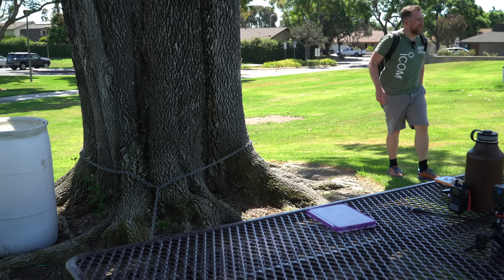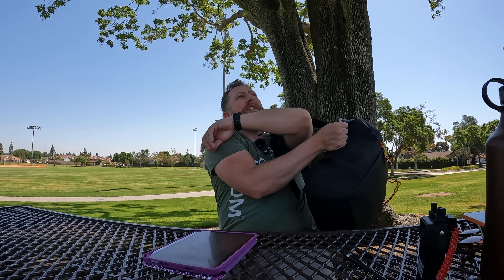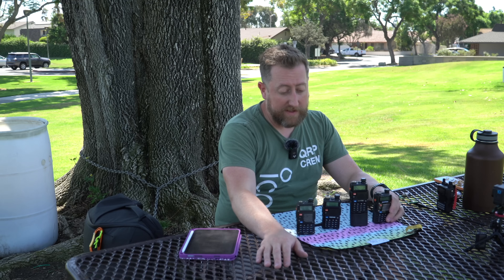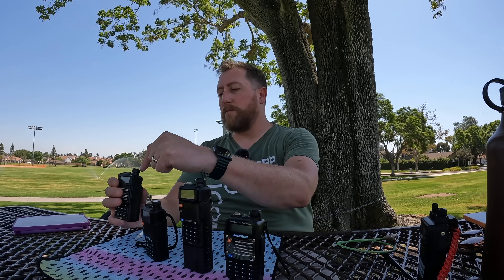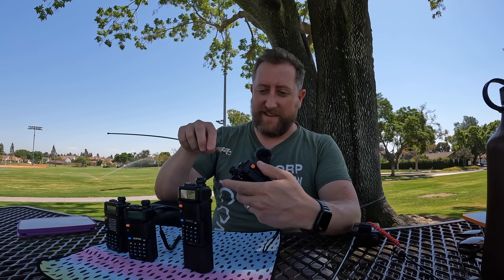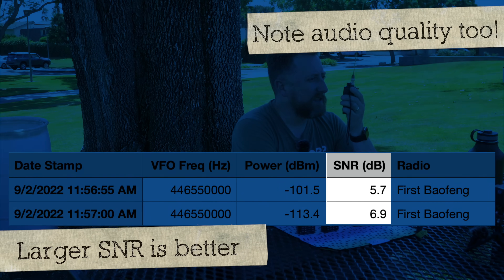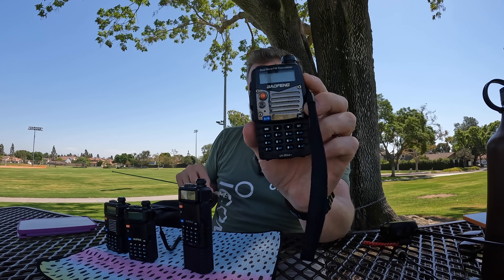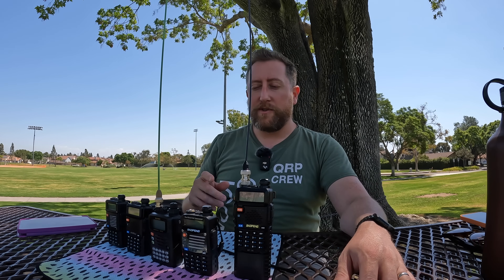Baofengs Testing Throwdown - UV-5R, BF-F8HP, GT-5R Ham Radio Testing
Back to the park to test out four baofengs to see which one reigns supreme!  We also compare the baofengs to the sub-$100 ham radios to see where they all rank.  The results will surprise you.

00:00 - INTRO
01:26 - Testing Boafengs
03:05 - How I test radios
04:19 - Simple Amazon UV5R
05:42 - Testing BF-F8HP
08:04 - Baofeng GT-5R
11:11 - The Results!
12:33 - Wrap up
14:39 - Testing the VX-6R
17:16 - Bloopers